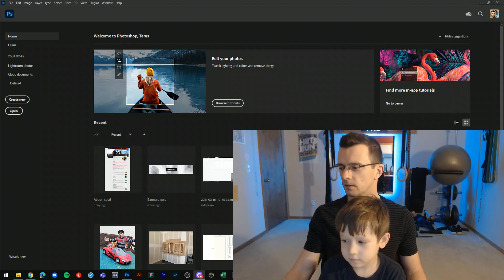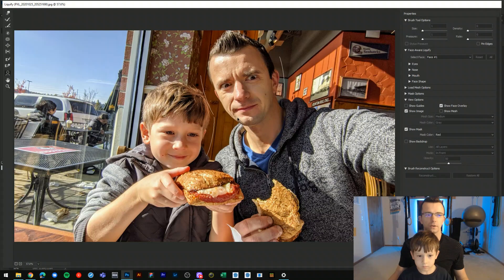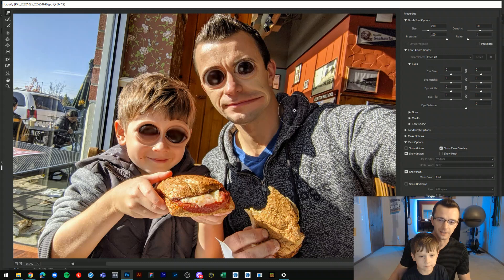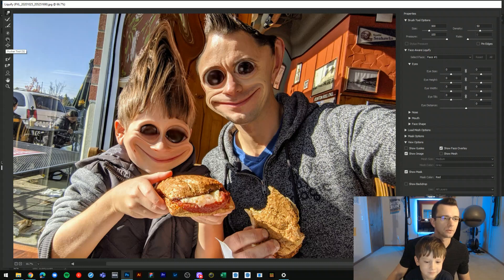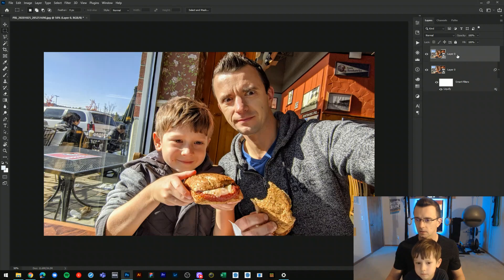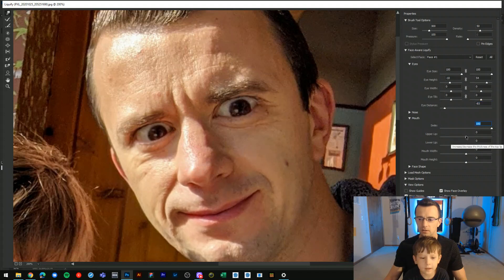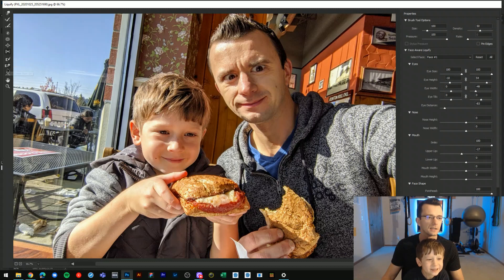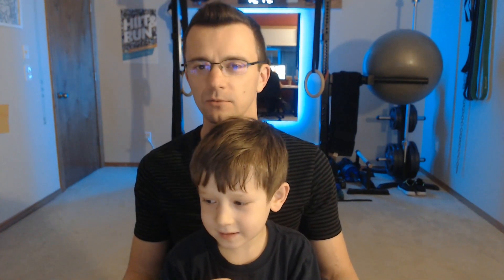Learning the Adobe Photoshop Liquify tool with a 5 year old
In this Adobe Photoshop beginner tutorial, I teach my 5 year old son the basics of how to make funny stretchy faces using the Liquify tool in Adobe Photoshop.